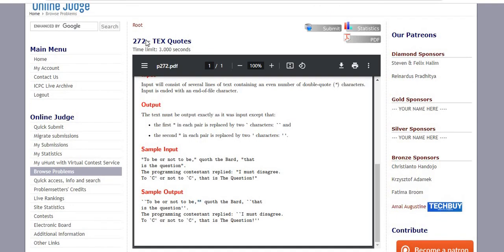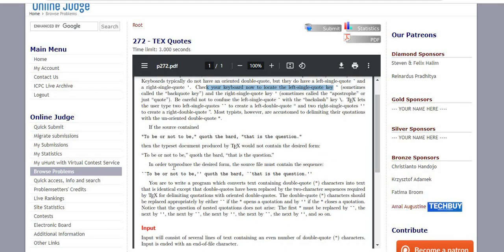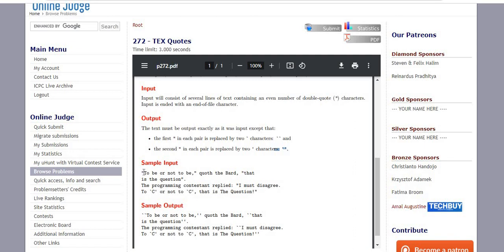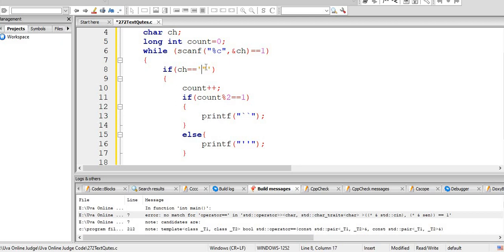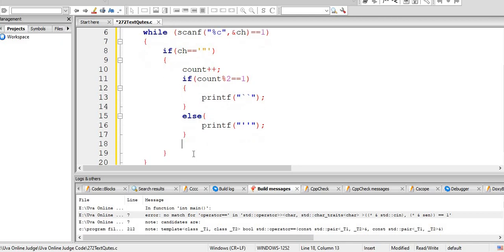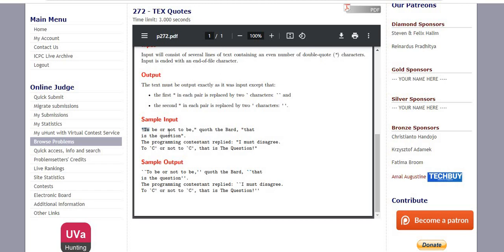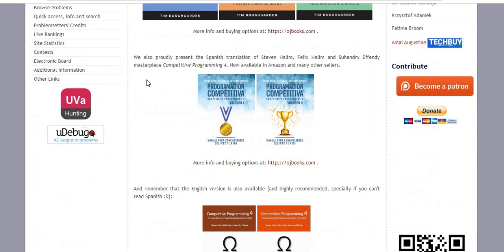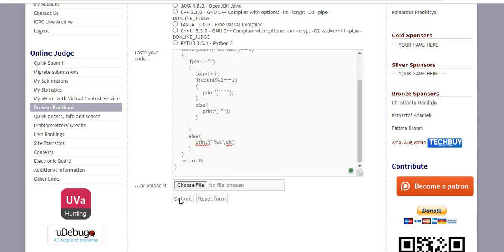272 TEX Quotes | Uva Online Judge | Super Easy Problem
"To be or not to be," quoth the Bard, "that
is the question".
The programming contestant replied: "I must disagree.
To `C' or not to `C', that is The Question!"